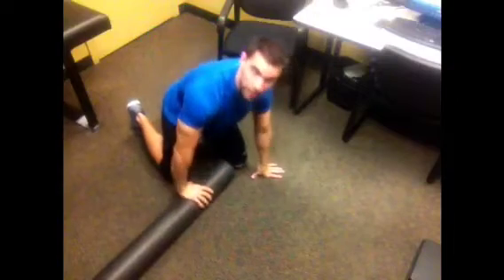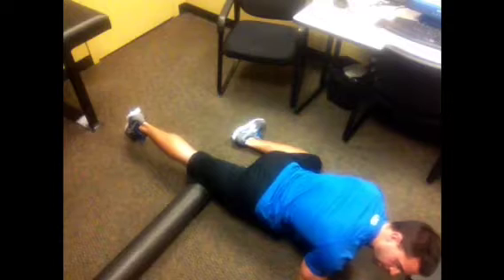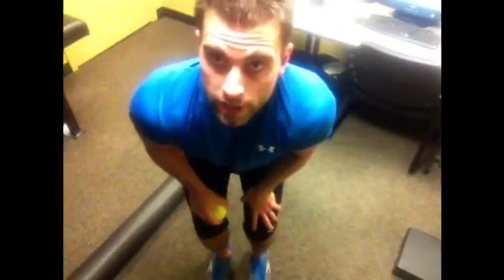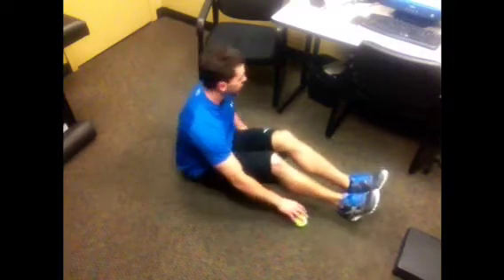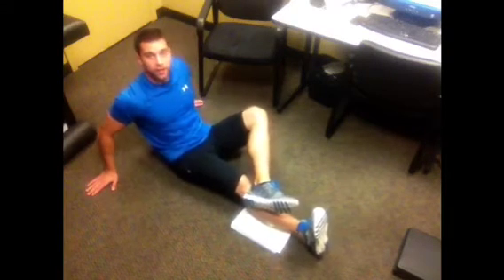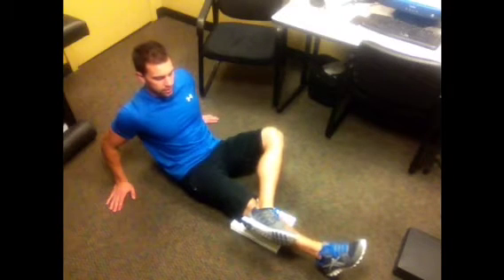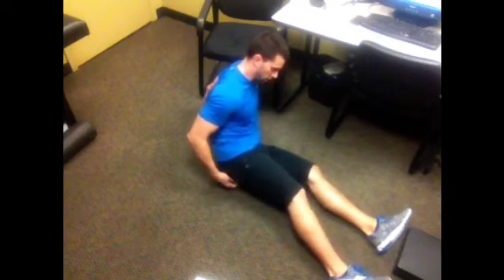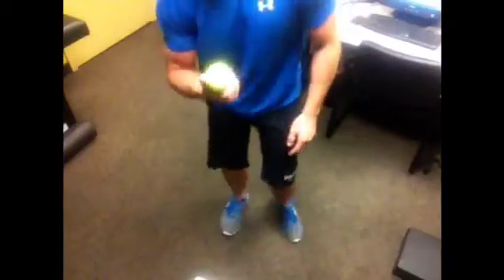Pre Activity Active Release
Roll out your lower body using a foam roller and a tennis ball for increased mobility prier to your workout.